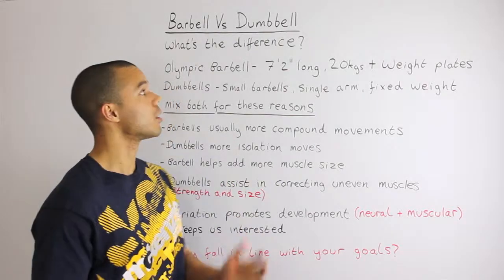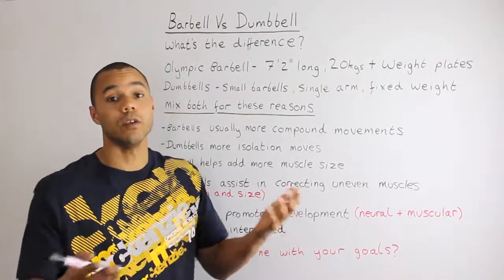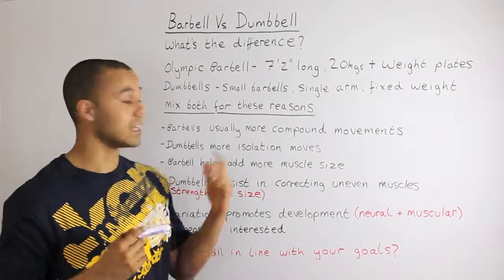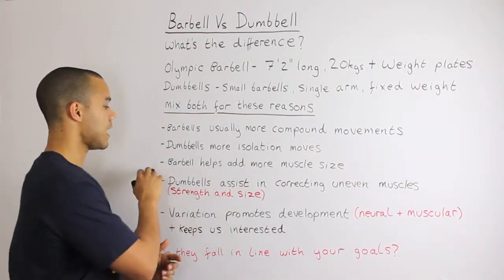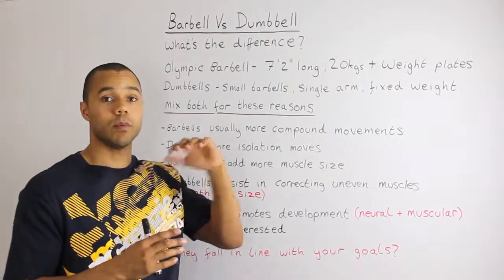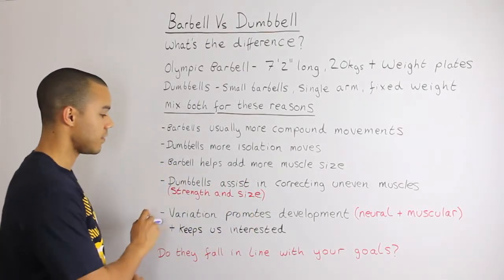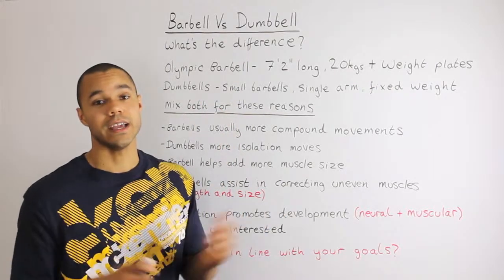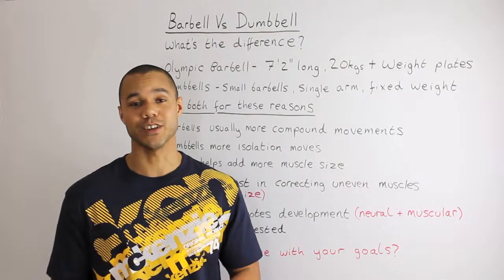Episode #4 - Barbell Vs Dumbbell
Barbells? Dumbbells? Whats better for your training? Do barbells build more strength? Are dumbbells better for stability training? I'll explain when to use both and if it's right for your training in relation to your health and fitness goals!